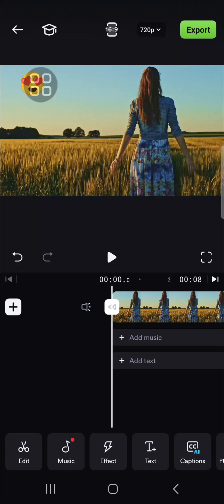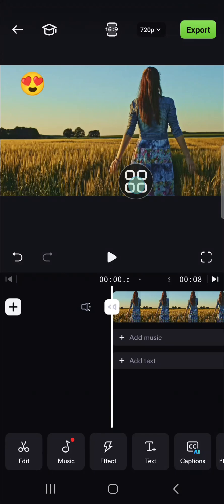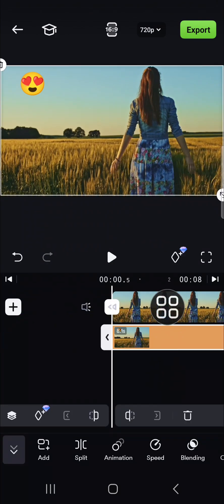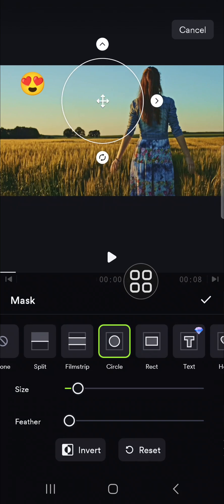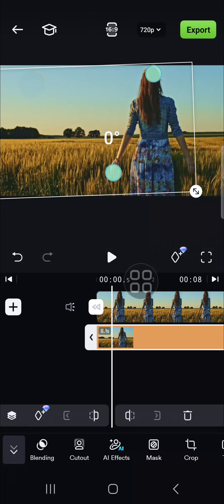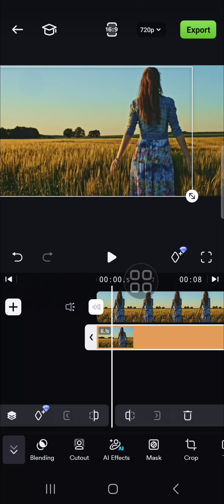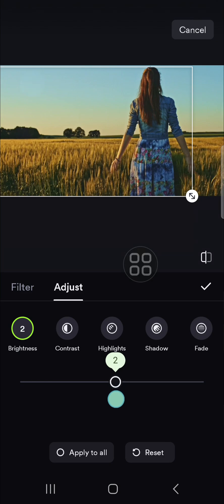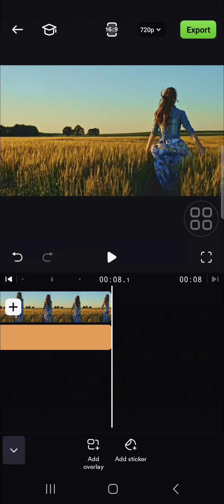⚡️ SIMPLE: How to Edit Video and Remove a Spot | Shotcut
In this quick and simple tutorial, I’ll show you how to edit your videos and remove unwanted spots using Shotcut! Whether it’s a blemish, watermark, or anything distracting in your footage, this step-by-step guide will help you clean up your videos with ease. Shotcut is a free and powerful video editor, and with the techniques I’ll share, you’ll be able to make your videos look more professional in no time!